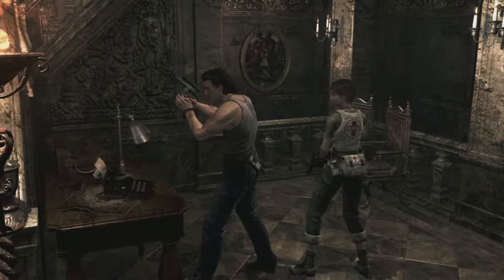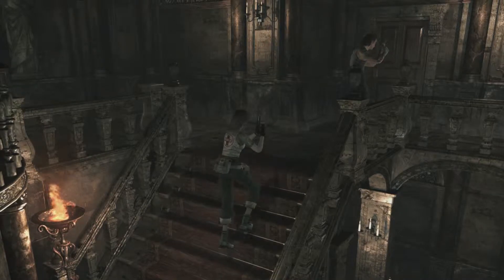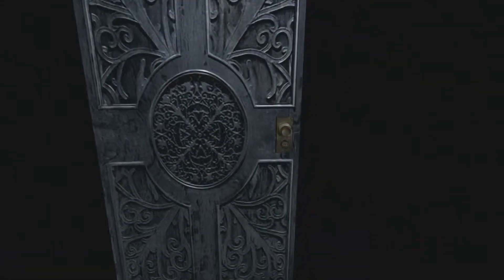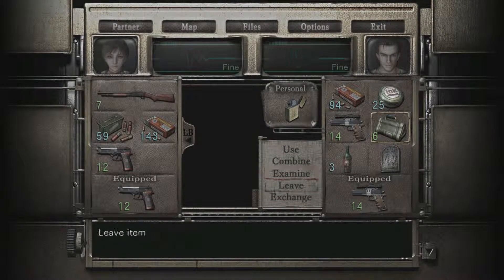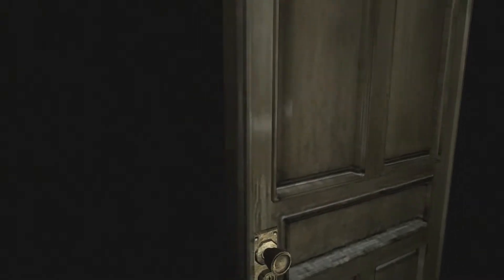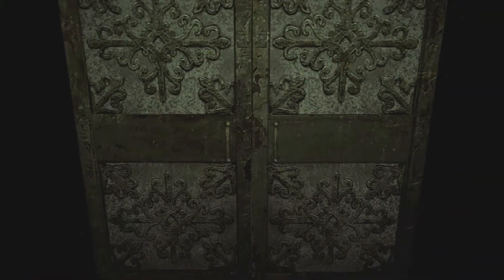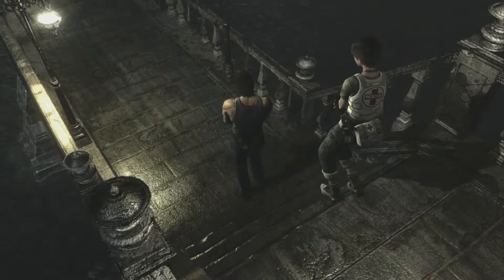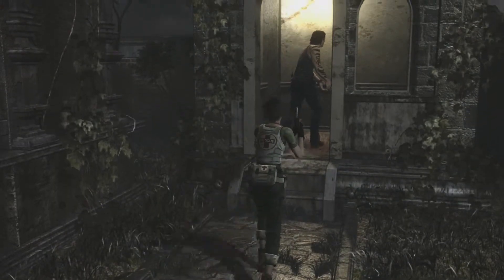Let's Play Resident Evil 0 HD Remake episode 13 with QG Judge Mental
Hey Guys. We will always try to respond to your comments and questions!

If you notice any hateful comments or spam within the comments, please hit the report button.  After all, we are all here for fun and would be better off without those distractions.

Please check out or Sponsor, Pinnacle Collectibles by following this Its great that they were happy to come and support our new channel and will soon be providing us with some free stuff to giveaway to our subscribers.

Here are some other great Games currently being played here on Quarantined Gaming;